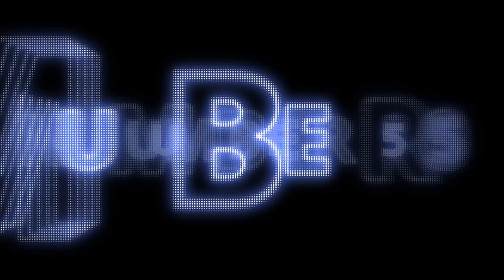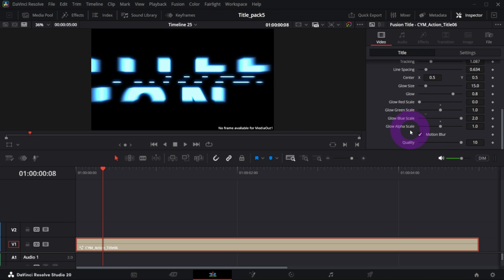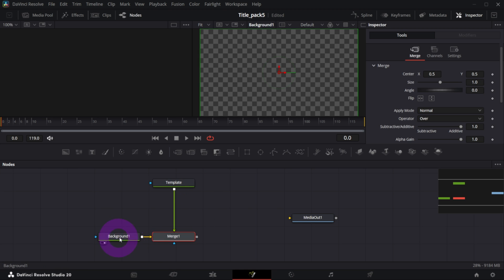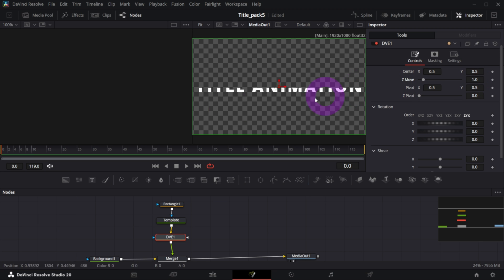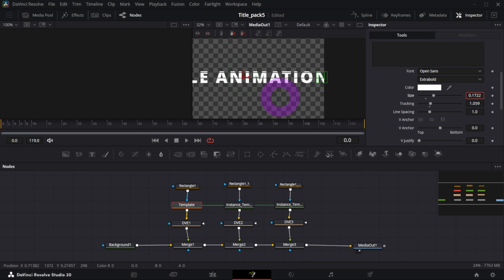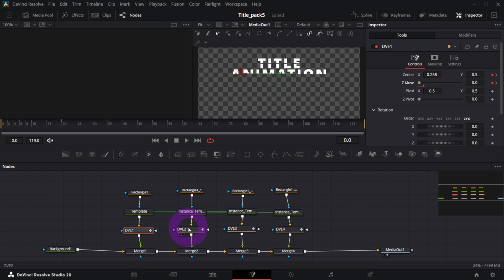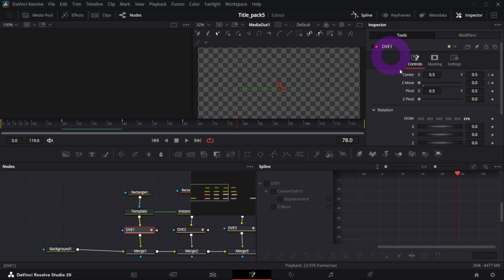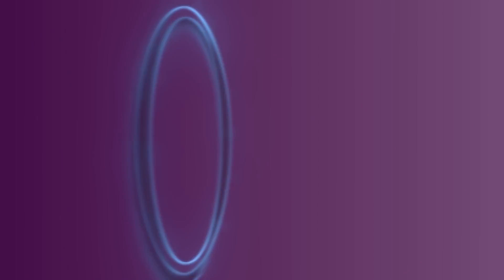Dynamic Title FX #06 Preview [Free DaVinci Resolve]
Chapters:
00:00 FX Preview
02:32 Tutorial